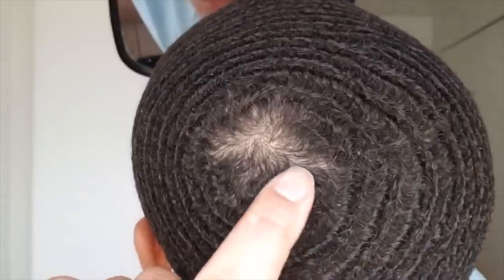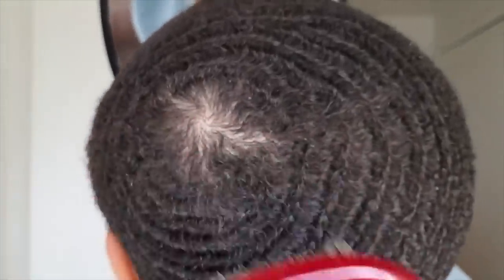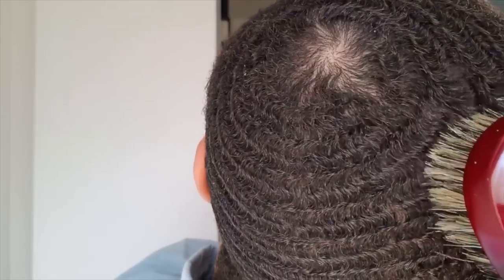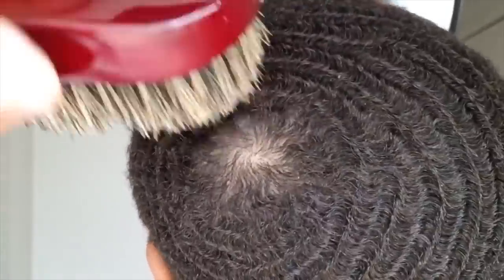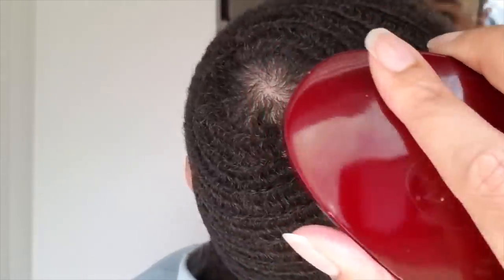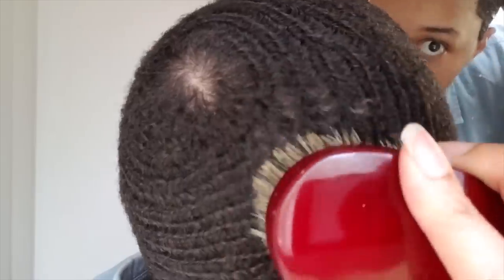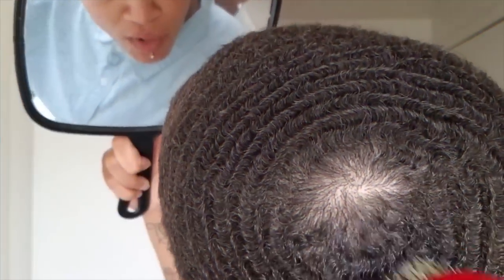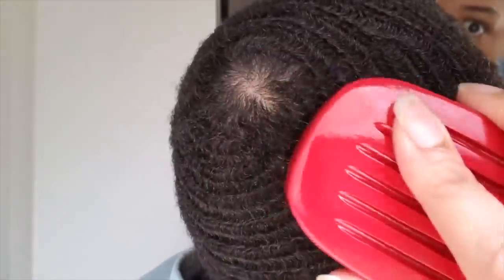360 WAVES: BEEHIVE CROWN ANGLE BREAKDOWN |OFF CENTERED CROWN WORK| RG3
360 WAVES: BEEHIVE CROWN BREAKDOWN |OFF CENTERED CROWN WORK| RG3  360 WAVES BEEHIVE CROWN 360 WAVES BEEHIVE CROWN ANGLE BREAK DOWN!!! BIG SALUTE TO RG3 FOR SHOWING EVERYONE HOW SHE DOES IT!!!

Film Equipment

Cannon T7i

160 LED light

18-135mm lens

MacBook Pro